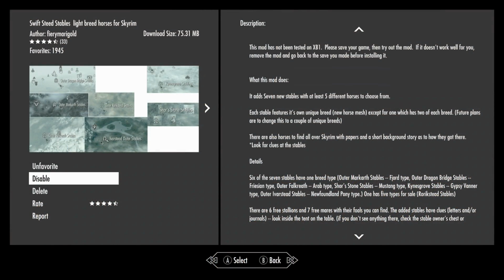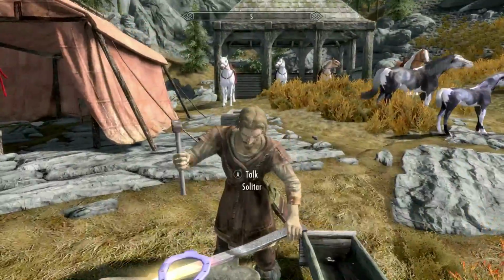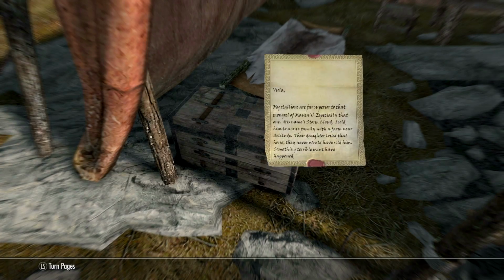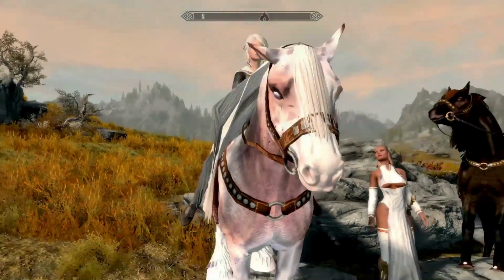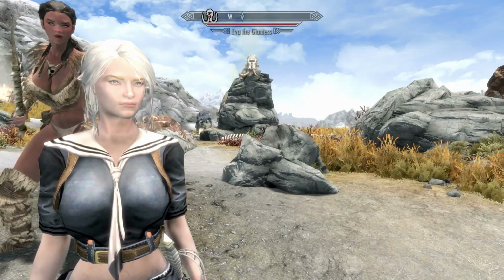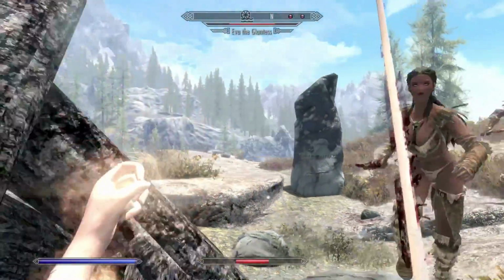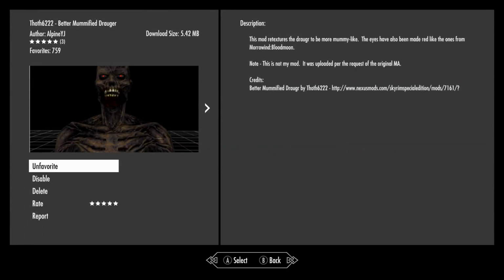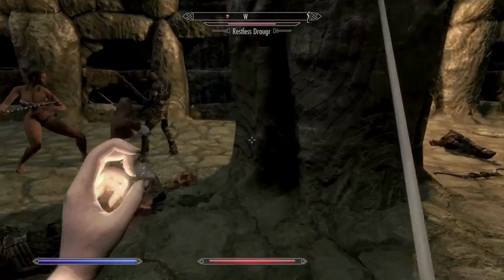Skyrim SE: 3 NEW MODS to change your game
Ok guys a new video series im starting, Mod Monday. Im going to be highlighting 2-3 new mods each week that will change how you play or see the game.  Links are down below